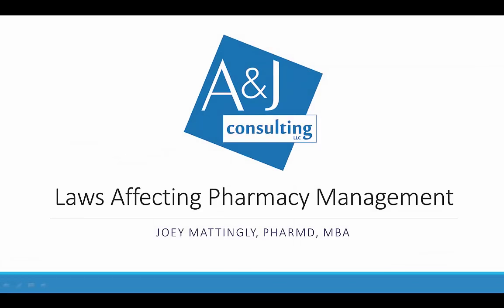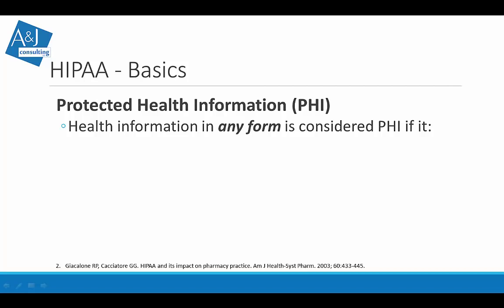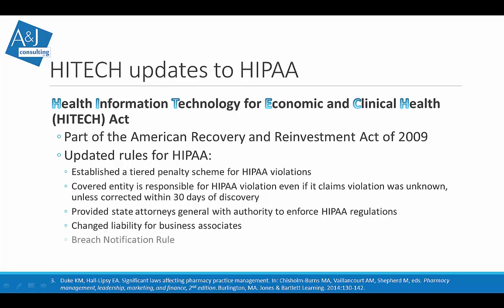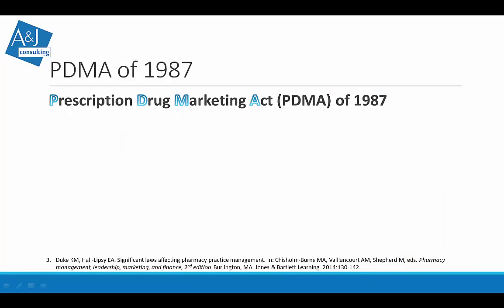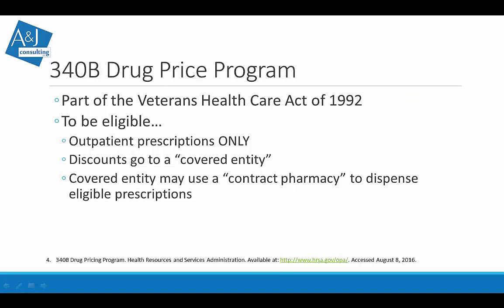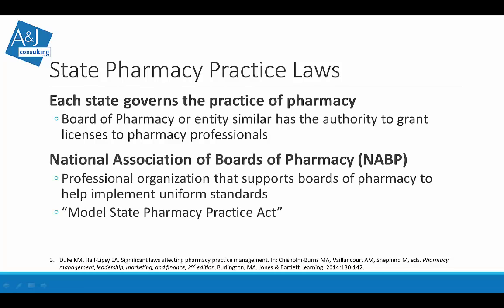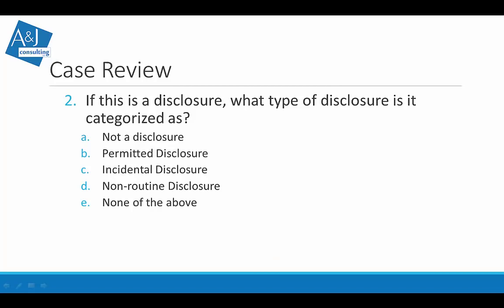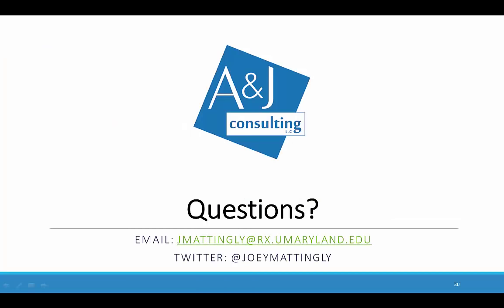Laws affecting pharmacy management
Last updated: August 2016
Topics: HIPAA, HITECH, PDMA, OBRA 90, Haight Act, and 340B
Audience: PharmD Students